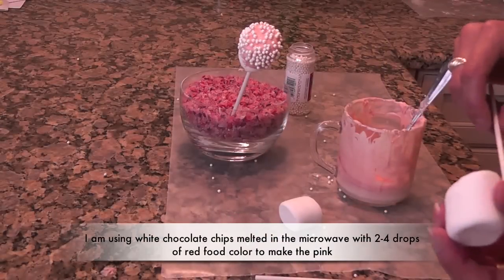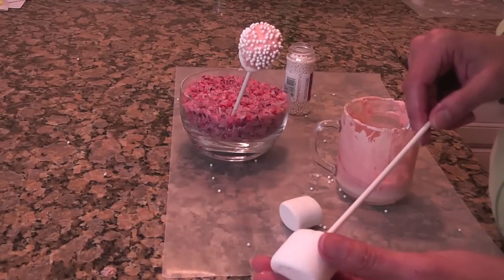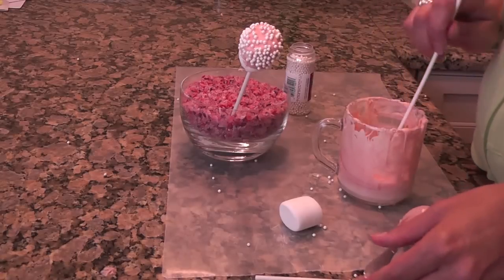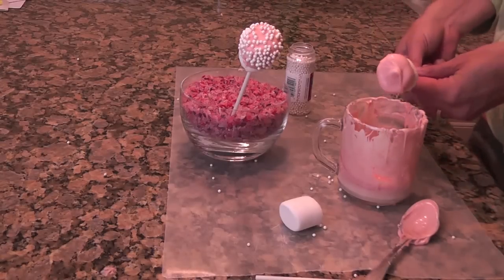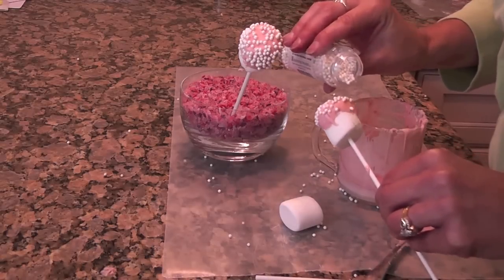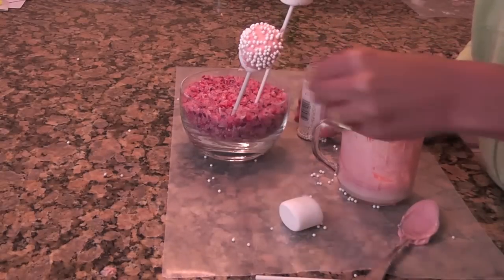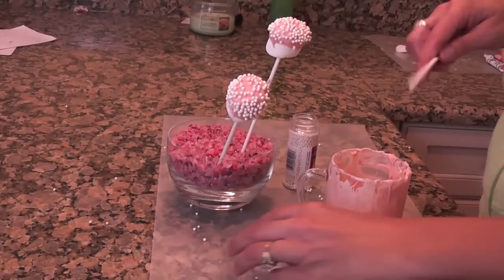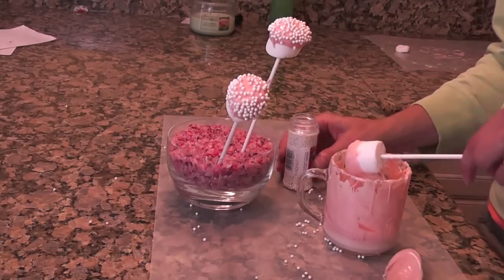Fancy Marshmallow Treat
Easy way to dress up a marshmallow!  Imagine these as a centerpiece on the table.  They are pretty enough to use as a bridal shower centerpiece or snack!  Just do them in the colors of the wedding!  Fun for a baby shower, or any occasion.  Are you planning a late night snack at the wedding?  This would be a perfect sweet snack!

Watch this tutorial to see how easy it is!